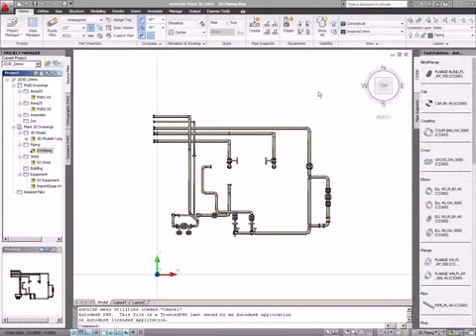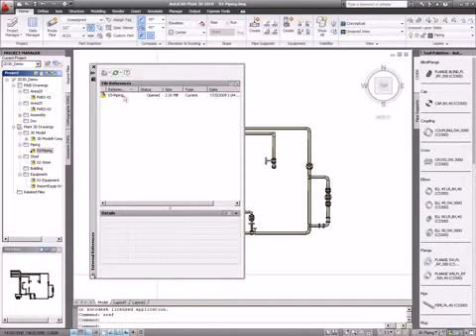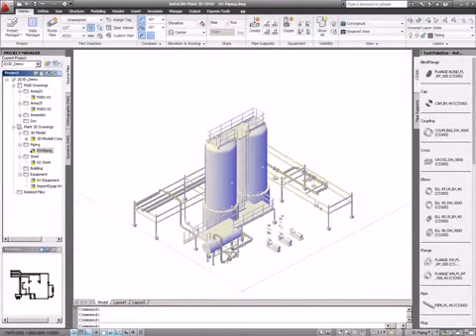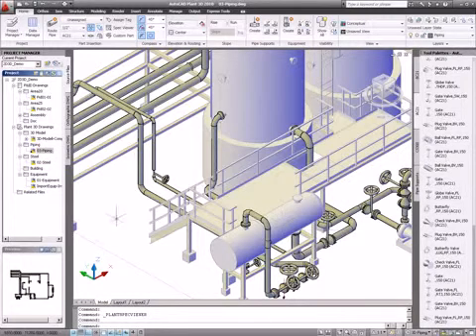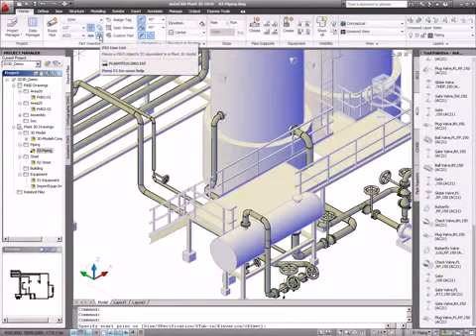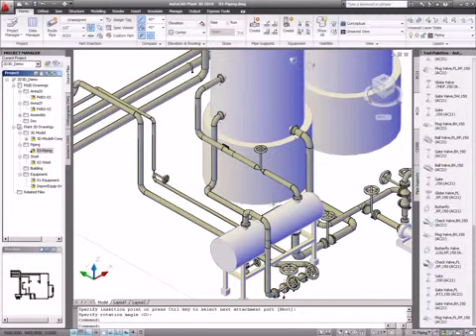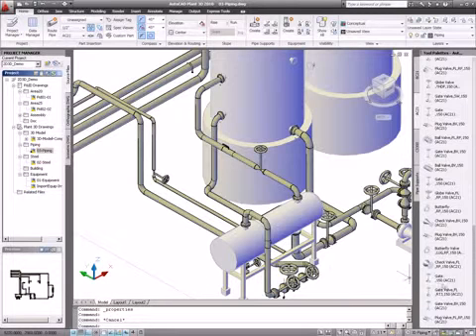AutoCAD Plant 3D